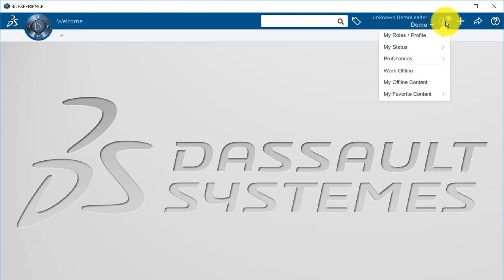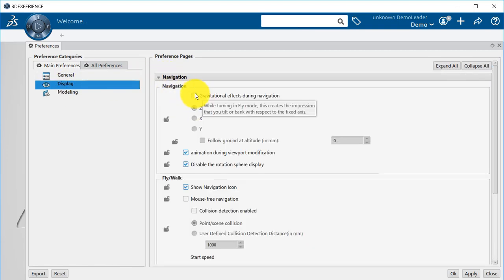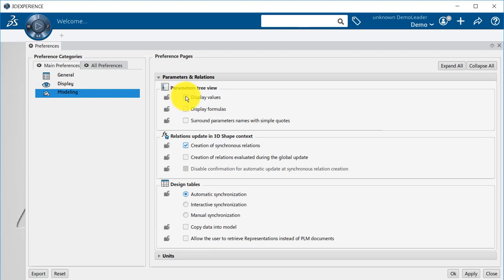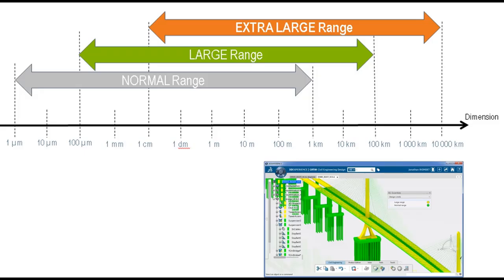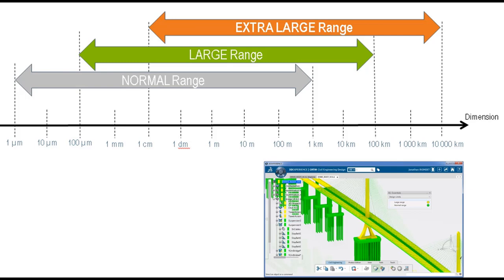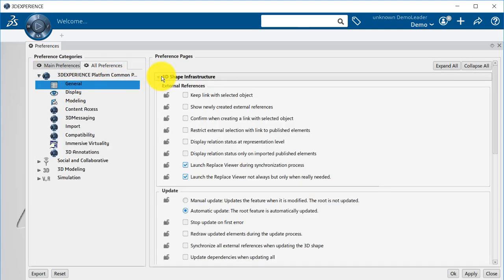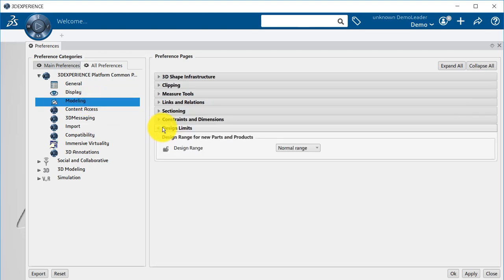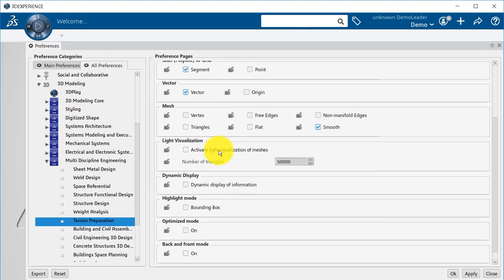1- Civil Engineering - Preferences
Set your 3DEXPERIENCE Preferences for a Civil Engineering project